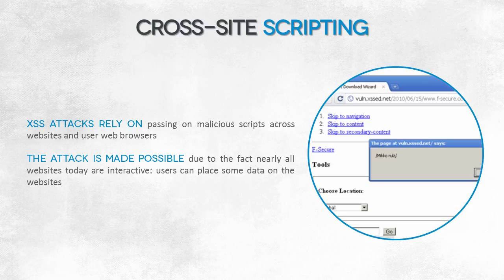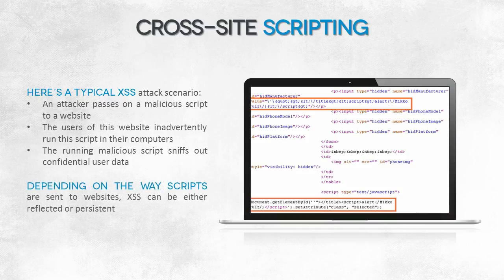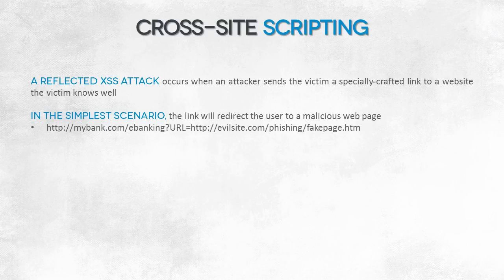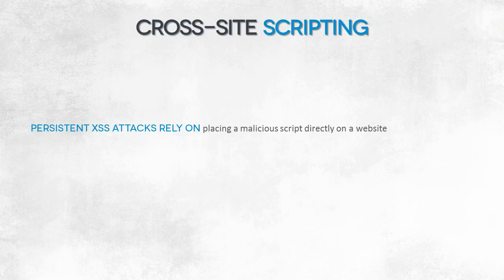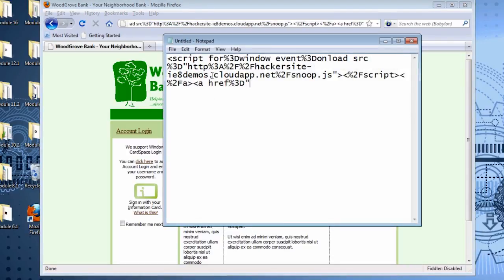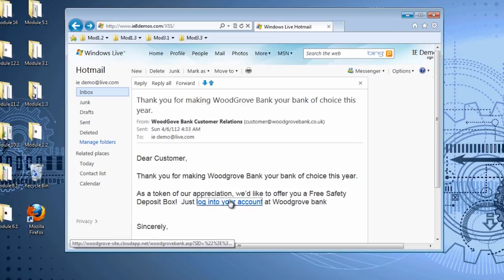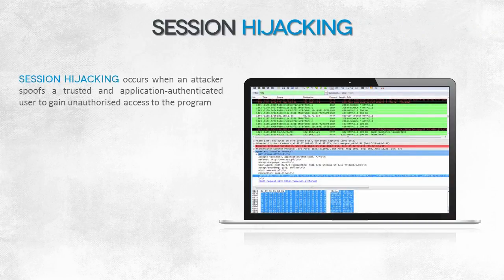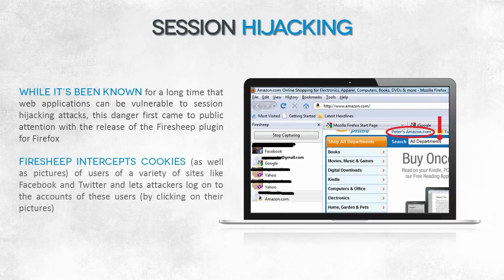Cross site scripting XSS